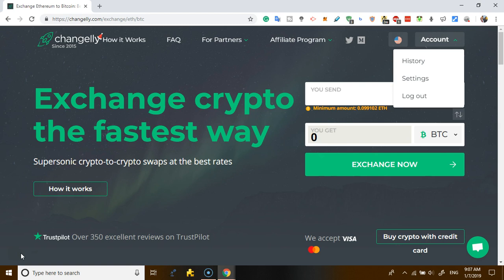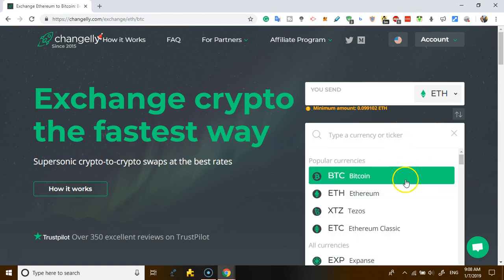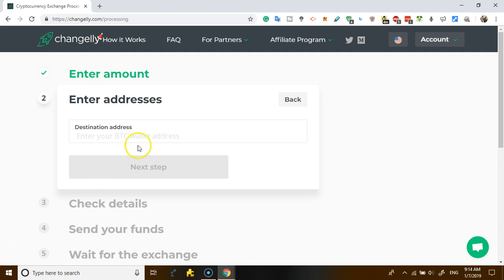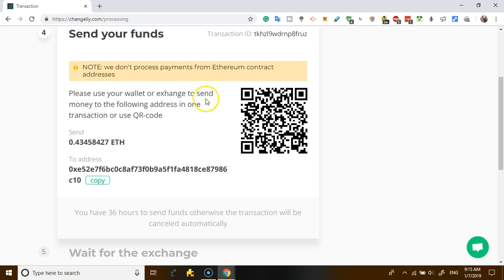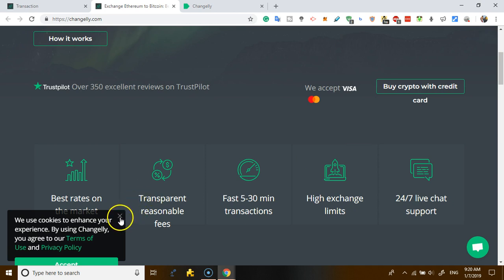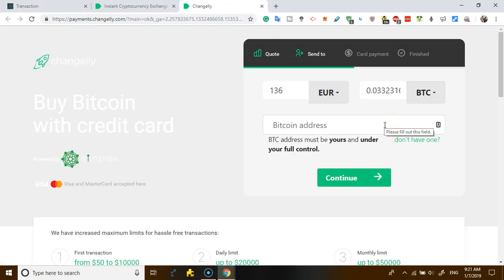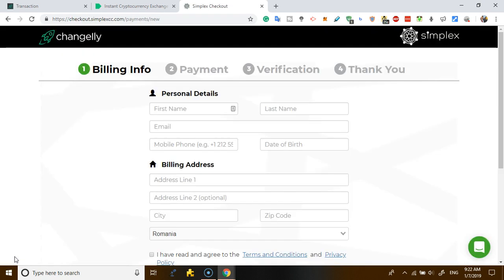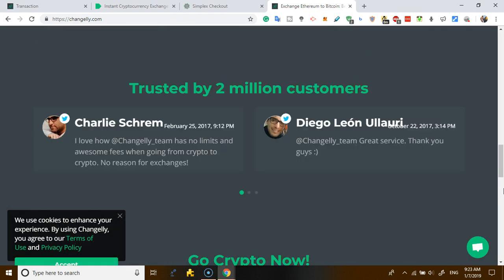HOW TO CONVERT YOUR BITCOIN TO ANY COIN YOU WANT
Exchange Bitcoin to Ethereum on the best cryptocurrency exchange platform Changelly.com. Buy Ethereum with the best exchange rates with a credit card or any crypto wallet.

Integrate our API
A fully white-label solution for your project, whether it is a wallet, marketplace or service provider. Set it up to accept any of 100+ cryptocurrencies listed on Changelly and get the revenue out of each transaction made.

Coinomi ,Freewallet, Guarda, Atomic wallet,Jaxx,Breadwallet, Mycelium,NAGA WALLET